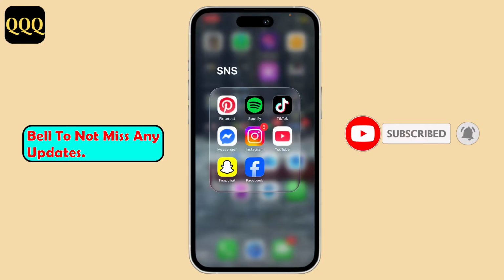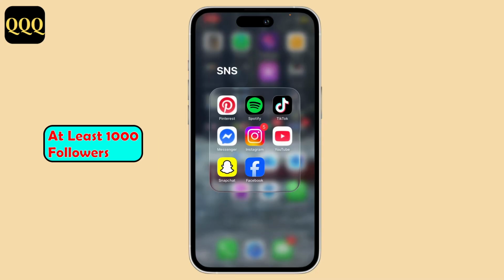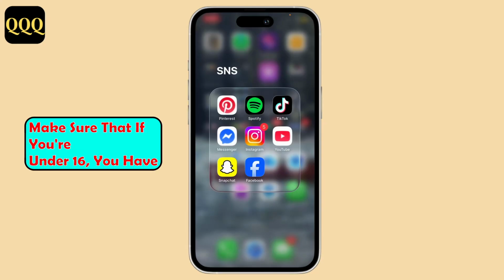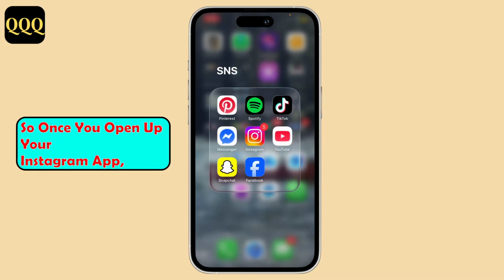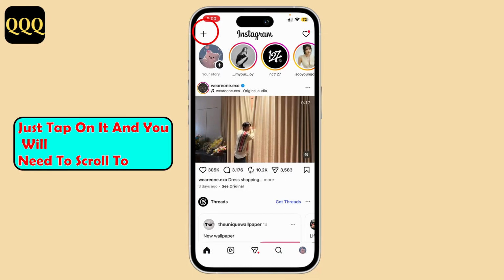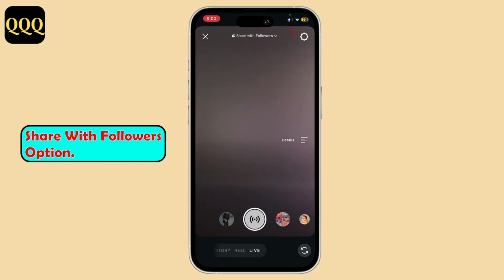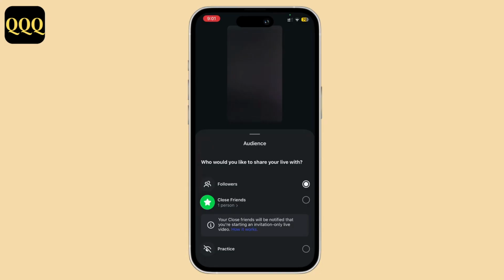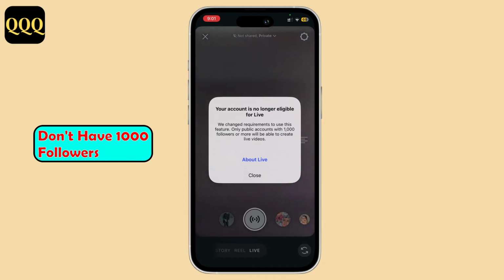How To Go Instagram Live ?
Welcome to our step-by-step guide on "How To Go Instagram Live ?" If you want to start an Instagram Live and connect with your followers in real time, this video is for you. We’ll show you how to go live on Instagram, how to start an Instagram Live stream on mobile, and how to use Instagram Live features easily. Whether you're a beginner learning how to go live on Instagram for the first time or looking for simple tips to improve your live sessions, this guide will help you understand everything about starting an Instagram Live and engaging with your audience instantly.

In this video, we will show:
How to go Instagram Live step by step
How to start an Instagram Live on mobile
How to use Instagram Live features
Tips for beginners going live on Instagram
How to start a live video on Instagram easily